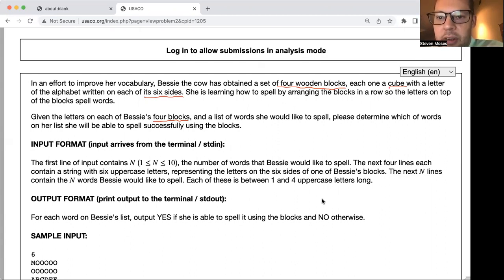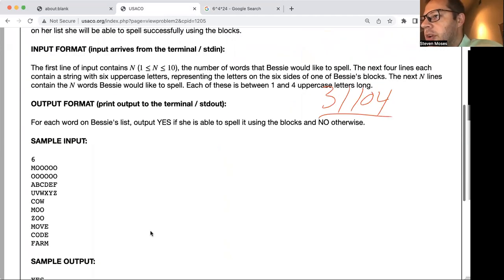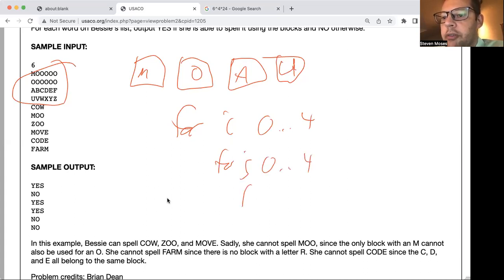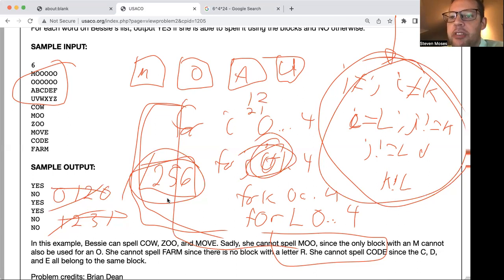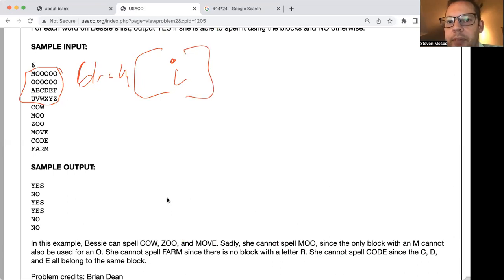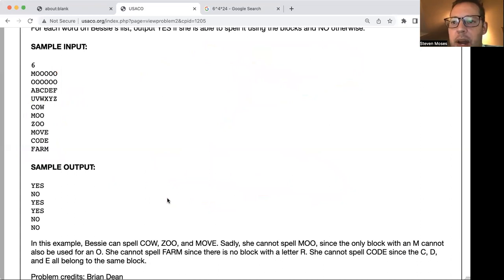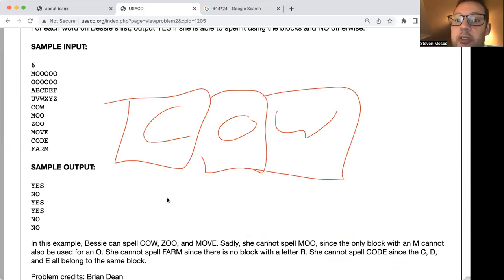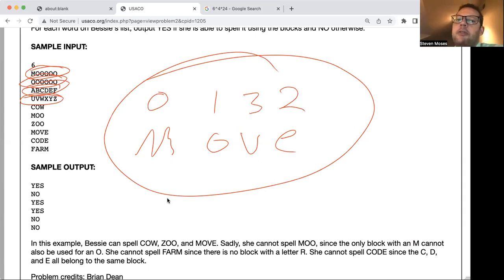USACO Bronze 2022 Feb #3 - Blocks